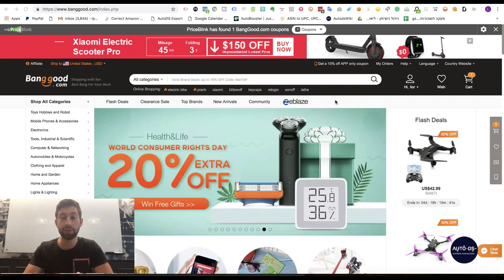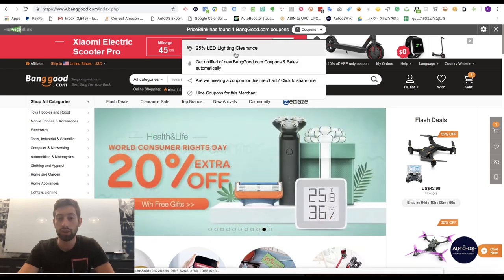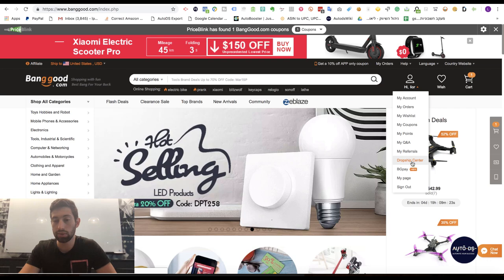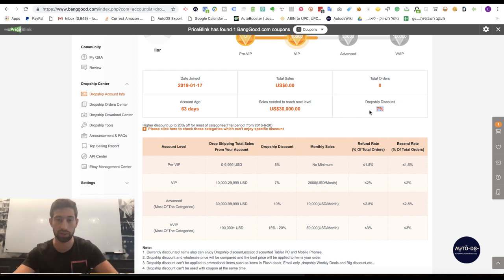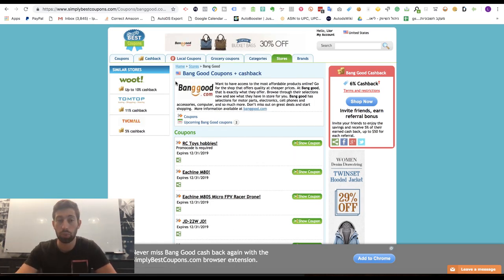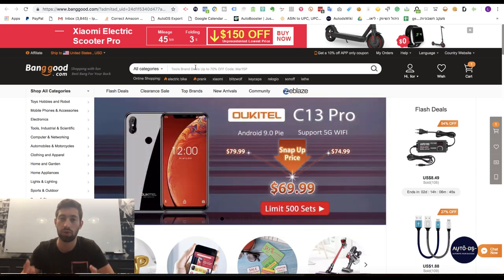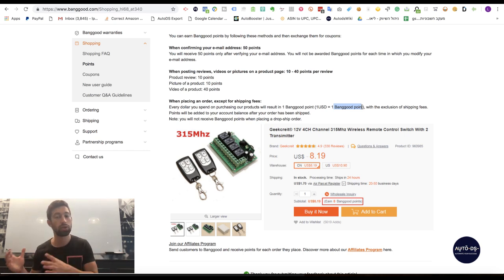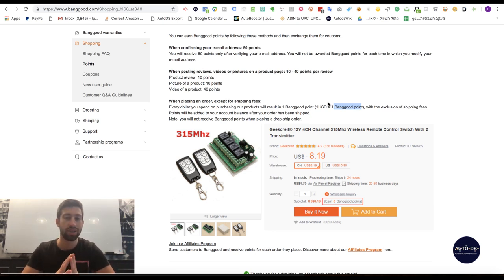5 ways to get discounts when you do dropshipping from Banggood (Easy ways)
Link to the previous video about Banggood's dropship center and the partnership of AutoDS with Banggood

Banggood is one of the unique suppliers in the dropshipping industry, as they fully support dropshipping and they have thousands of products that you can source for your ecommerce business.

In this video i will show you 5 ways that will help you to save money while doing dropshipping from Banggood to eBay, Shopify, WooCommerce or any other platform.

AutoDS is an all in one Dropshipping platform which includes:
✅ Stock & Price-monitoring